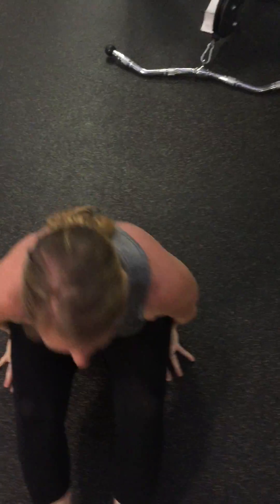Floor Angel and Walkout: Improving Scapulothoracic Rhythm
In this video segment of Dooley Noted, I demonstrate some issues often seen with upward rotation rhythm at the scapulothoracic joint.

Some clues to improving this rhythm are mentioned, as well as prevention of rotator cuff impingement associated with the rhythm.